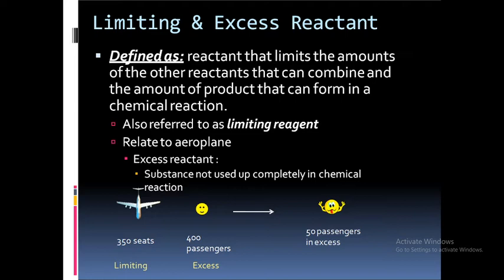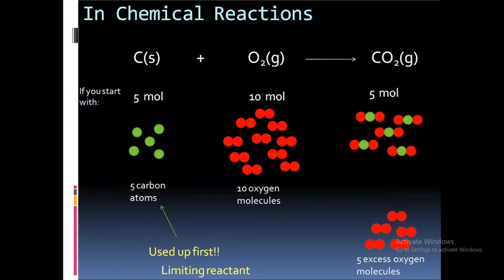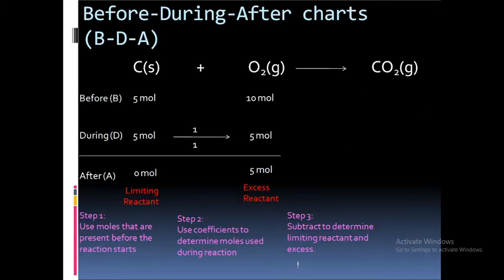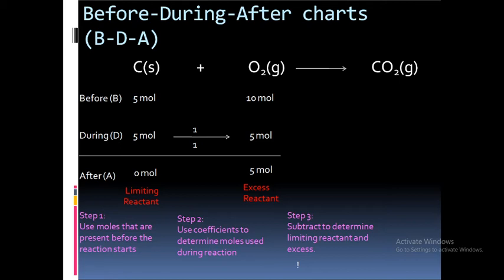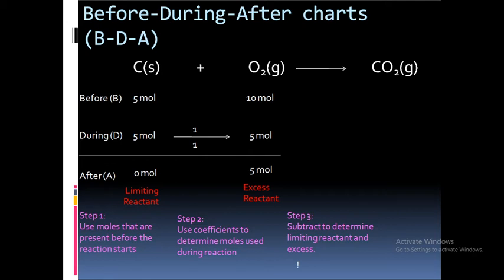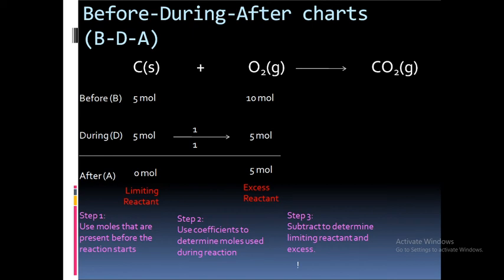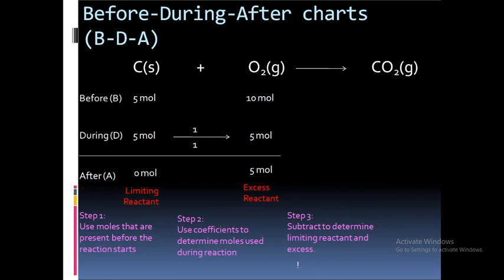LIMITING AND EXCESS REACTANT